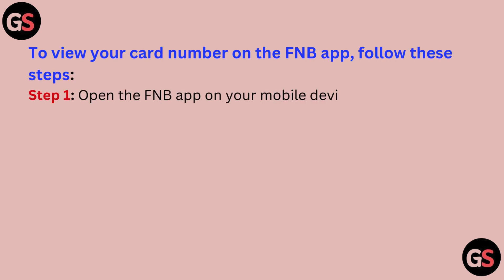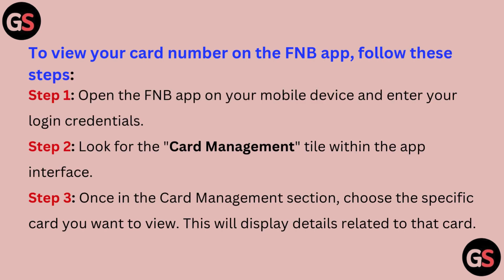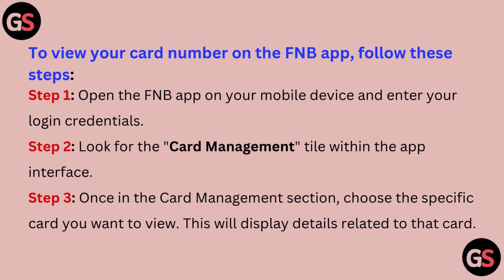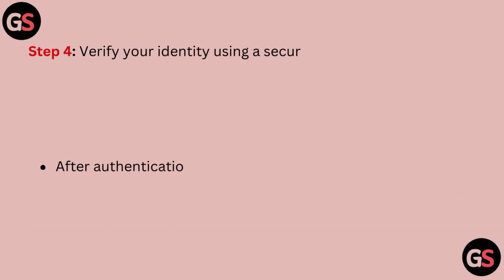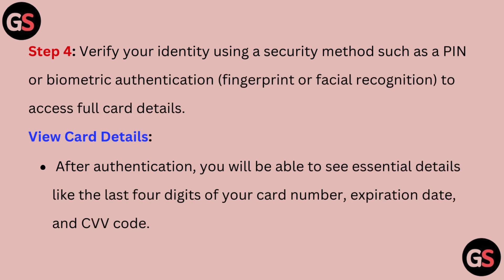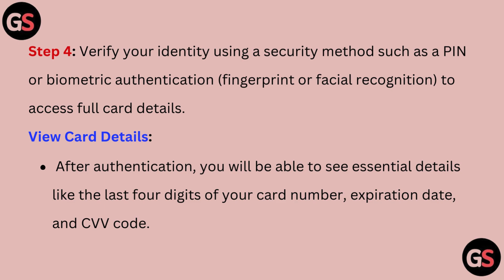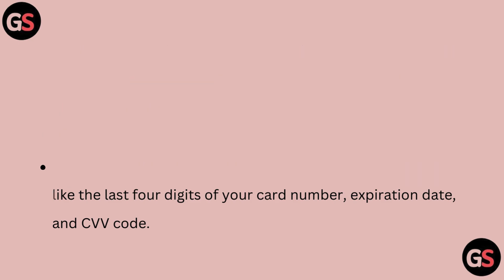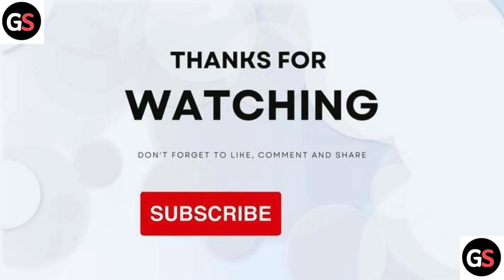How To Get Card Number On FNB App (How To View Or Find Card Number On FNB App)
In this easy-to-follow tutorial, we’ll provide step-by-step instructions on how to VIEW or FIND your card number quickly and securely. Whether you're remote banking or shopping online, knowing how to locate your card number is essential!